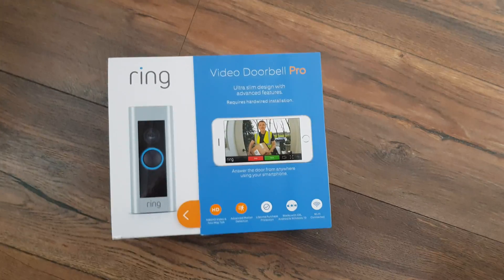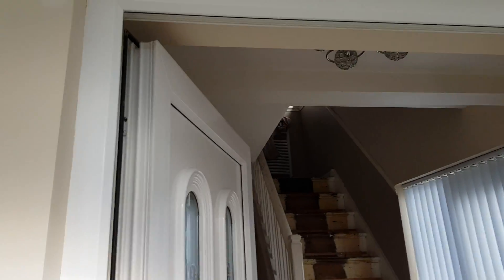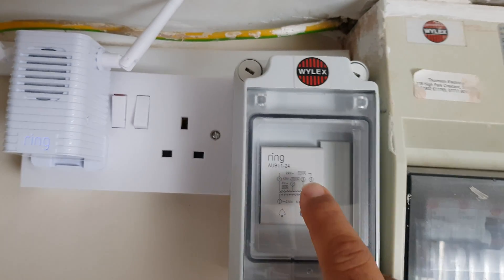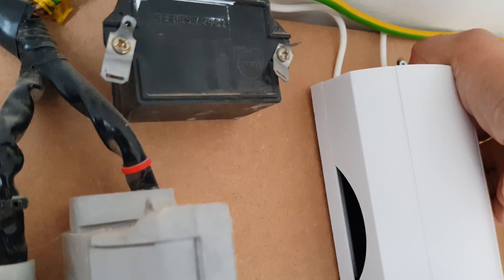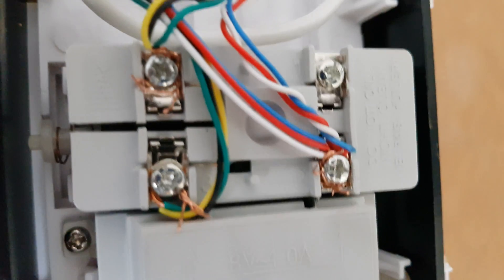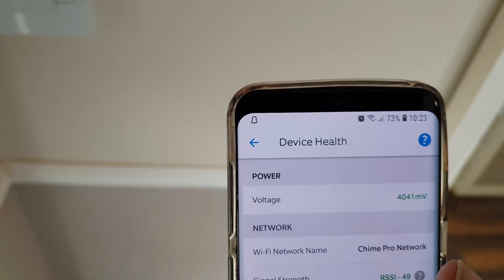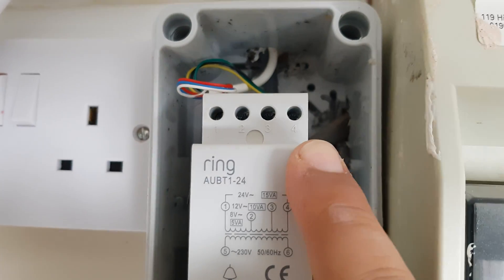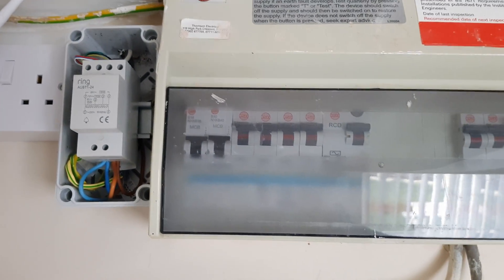Ring Doorbell Pro UK Installation Working On Byron 776 240v 8v Mains Chime Doorbell Working Proof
Ring Doorbell Pro Working On UK Standard Byron 776 240v 8v Mains Chime Doorbell With Ring Transformer Including In The Kit.

You Need To Install The Transformer Into A Encloser Or Dimrail Box.

From Your Mains 240v Supply To The Bottom Of The Transformer.

There's No L Or N On The Termails So I Put Neutral 1st Termail Then Live Into The 2nd Terminal.

Then Out Of The Ring Transformer I Connect The Wires From Connection 1 And 3 Which Is 15v  To My Doorbell On The Solenoid Side Then From The Other Side To My Ring Doorbell Pro.

You Do Not Need To Put A 240v Supply Or Any Supply To The 8v Transformer Of The Byron 776 Doorbell.

Hope My Video Helps & Explain This Ring Doorbell Pro To UK Doorbell Problem.